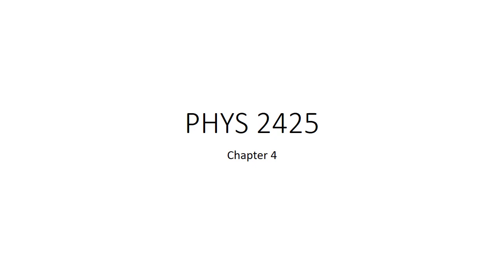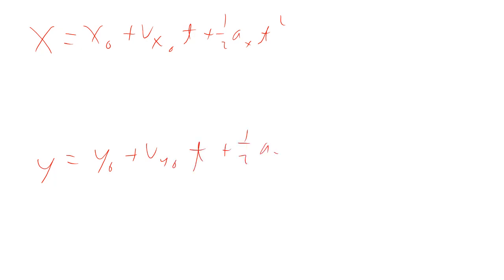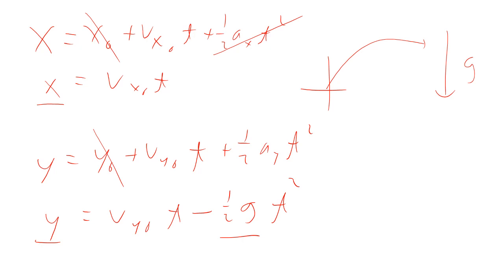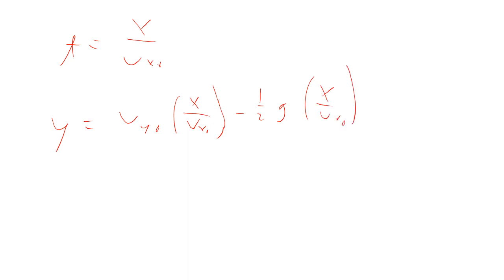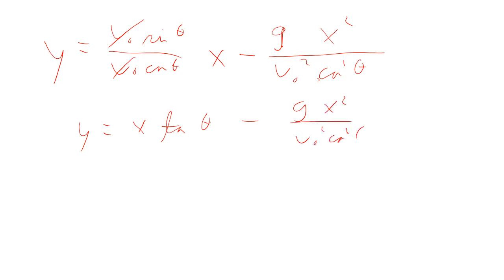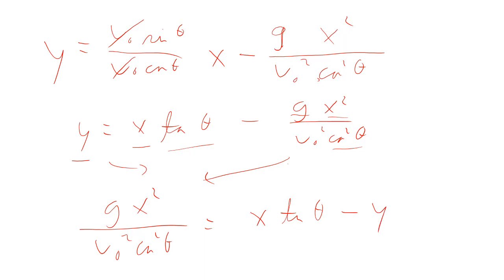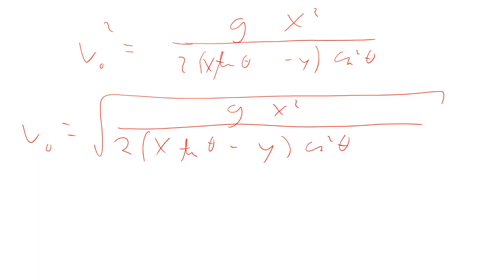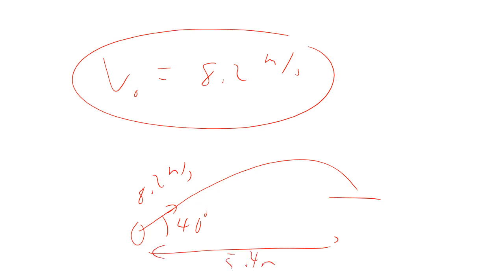PHYS 2425 Basketball Problem